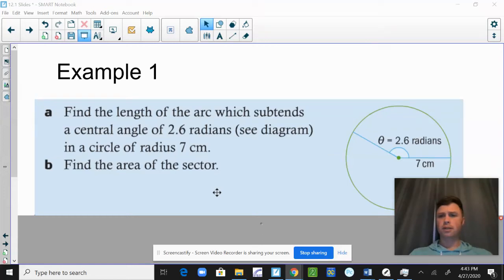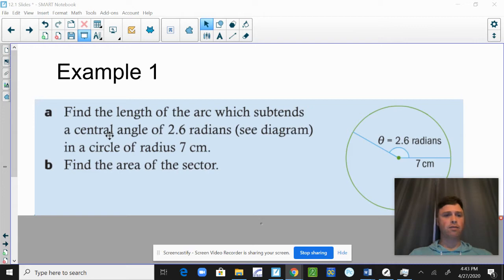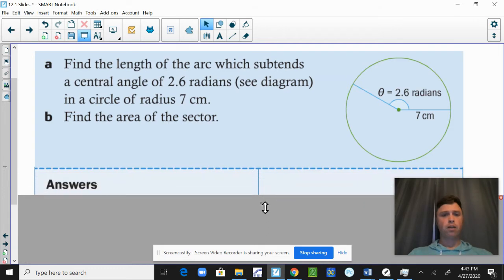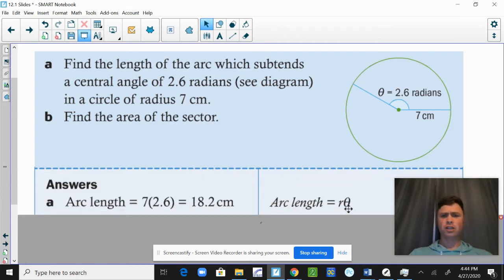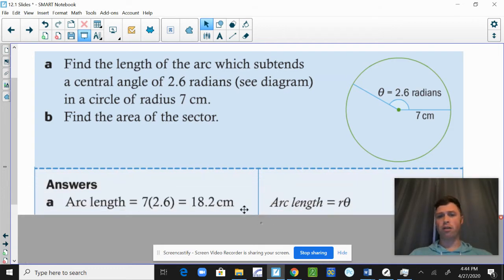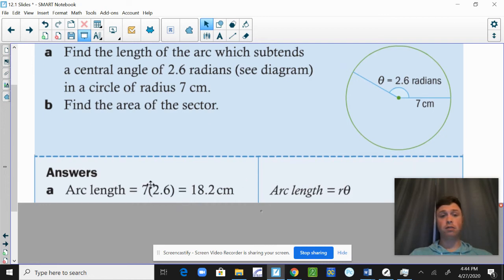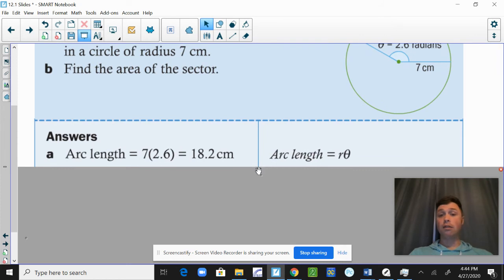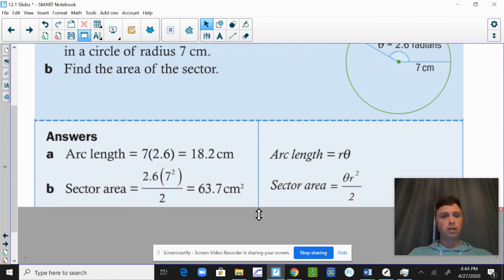12.1 Example 1: Arc Length & Area of a Sector.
12.1 Example 1: Arc Length & Area of a Sector.